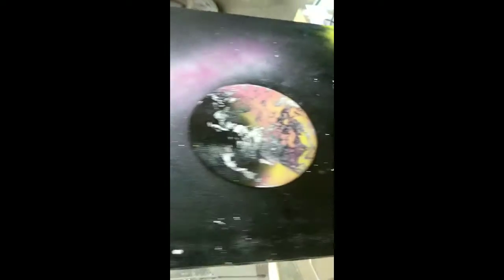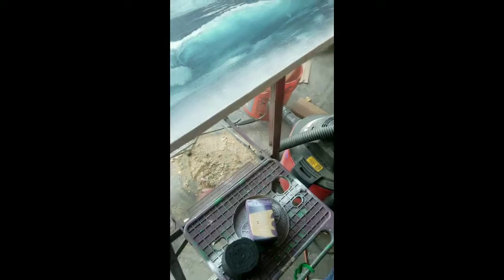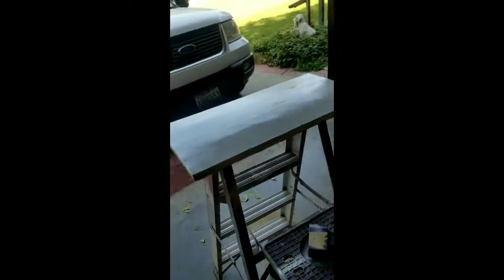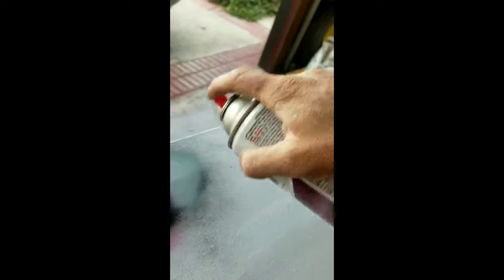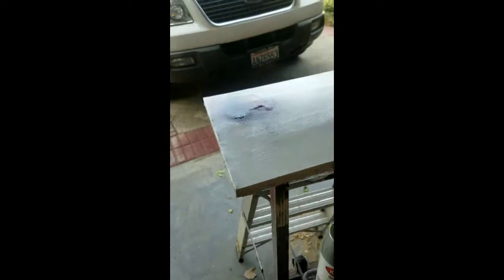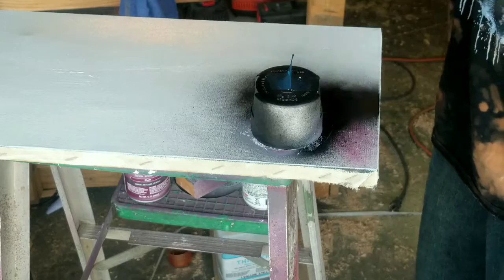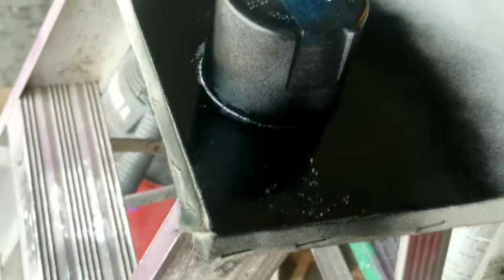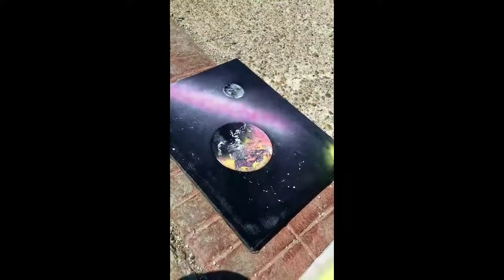Spray Paint Art - Galaxy For Beginners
I'm a newb in this endeavor but here's one for my Aunt Carla as she requestef how i did the legs of my wet pour table top. After some research on youtube i found some awesome work and tips to follow. Here's my end results